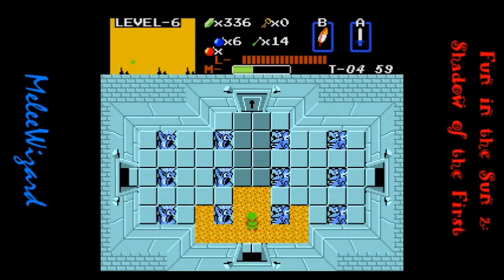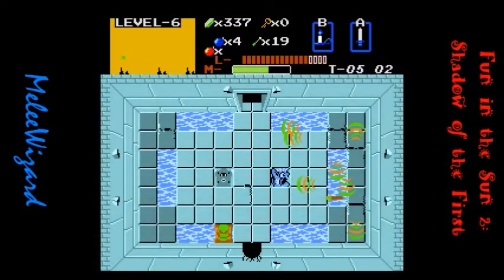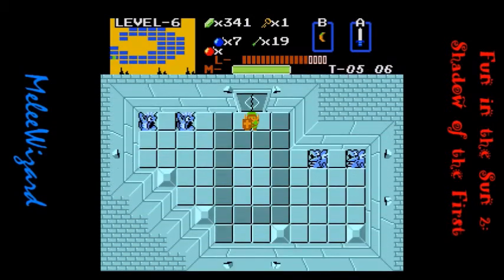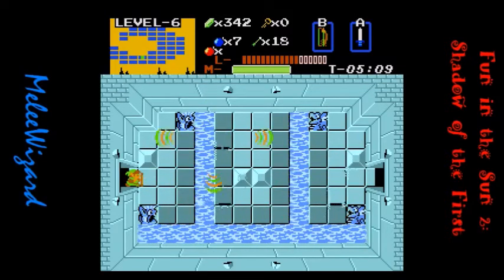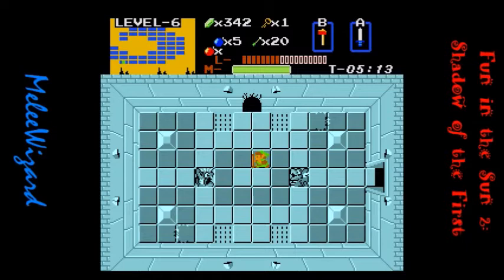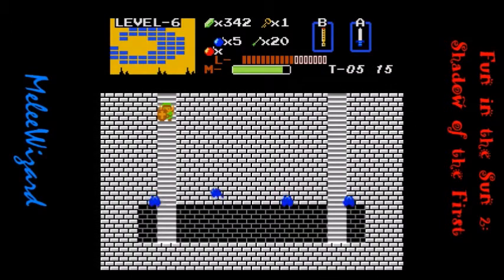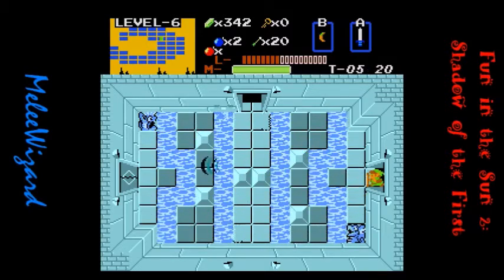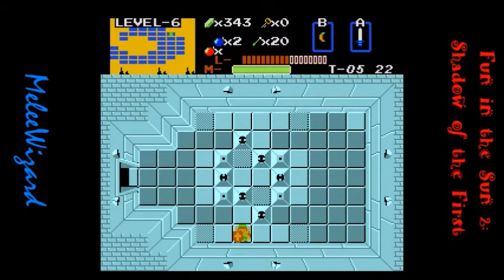Let's Play Zelda Classic - Fun in the Sun 2: Part 9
Move along, there's nothing to see here.